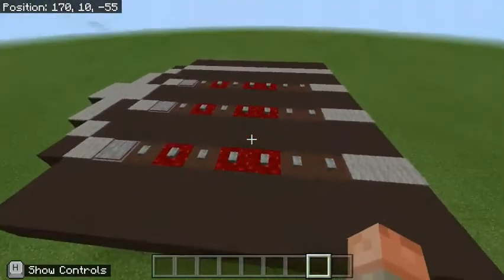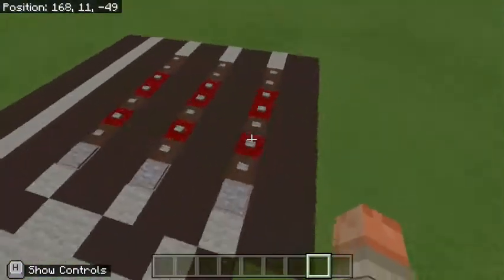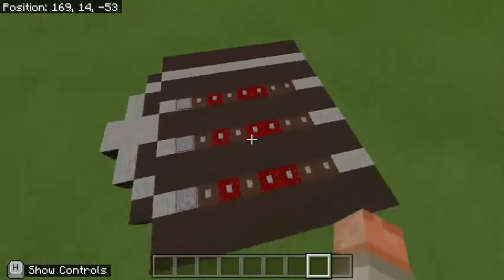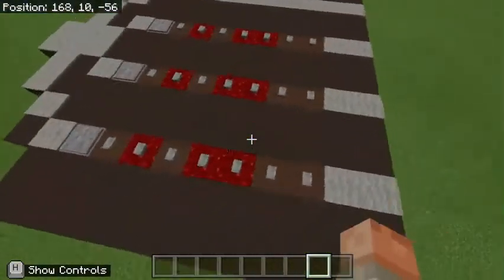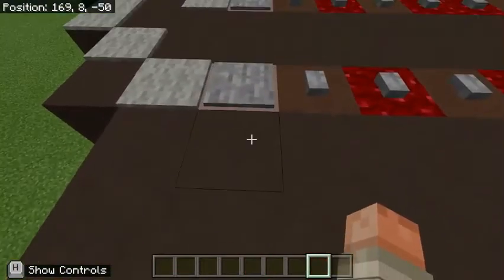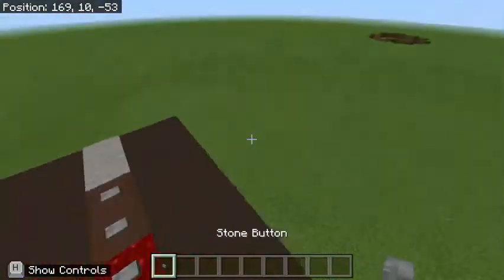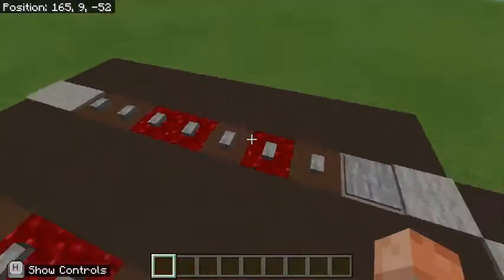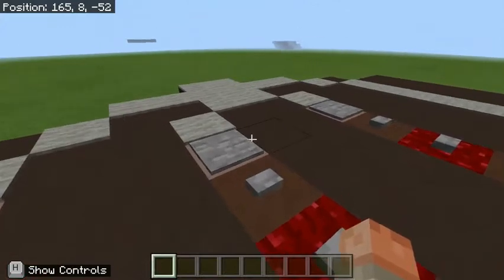Playing a basic tune on a basic Note Block VIOLIN...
I'll admit this isn't my proudest redstone creation, but at the end of the day, it just might be interesting! In any case Enjoy! :-)